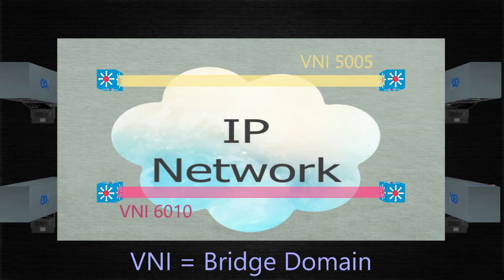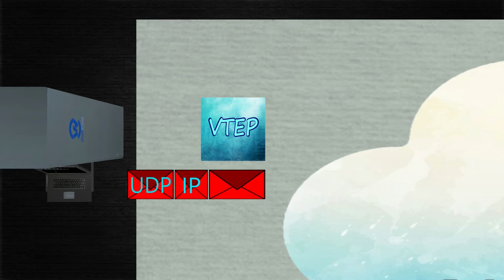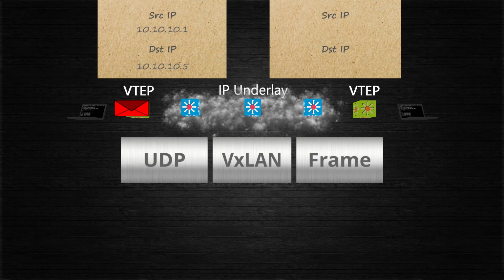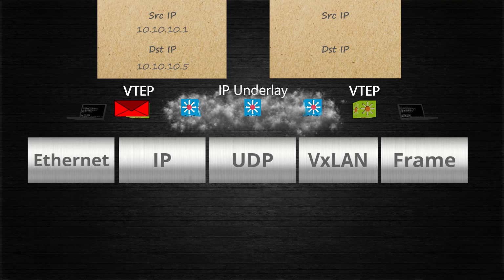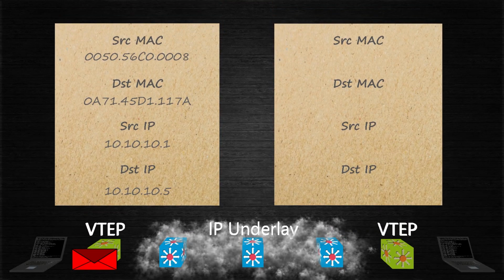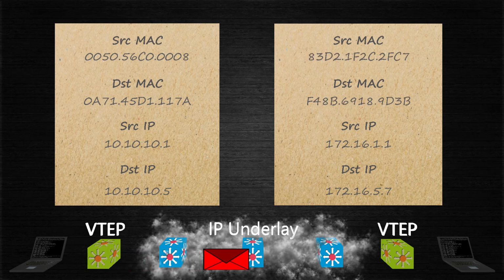VxLAN | Part 2 - Header Format and Encapsulation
VxLAN technical deep dive! VxLAN creates virtual layer-2 networks in an overlay network. They are called VNI’s. During encapsulation, the VTEP adds extra headers, using a specific frame format. This is to pass this traffic over the underlay network in a tunnel, using routing.

In this training video, we’re going beyond the basic concepts, in a deep dive look at the encapsulation process, and the headers that VxLAN use. The VxLAN vs VLAN differences are further explained here.

We’ll consider some more VxLAN terminology, and provide a primer to the VxLAN packet flow.

I also suggest reading ‘Building Data Centers with VXLAN BGP EVPN’ by Lukas Krattiger

Part 1: Fundamentals - An introduction or primer into the basic concepts and terminology. For example, VxLAN vs VLAN, and host vs gateway.

Part 2: Header Format - Follow the packet flow to see the headers added to a frame.

Part 3: Spine Leaf Topology - Looks at the hierarchical architecture, and compares it to the newer spine leaf topology.

Part 4: Address Learning - BUM traffic, data plane or control plane learning, multicast, and ingress replication.

Part 5: Bridging Configuration - A technical deep dive into flood-and-learn (bridging) and multicast configuration on Cisco Nexus 9000 switches.

Part 6: BGP EVPN Configuration - A technical deep dive into control plane learning (BGP EVPN) and Ingress replication configuration on Cisco Nexus 9000 switches.

This video is also helpful in CCNA Data Center, CCNP Data Center, and CCIE Data Center.
200-155, DCICT
300-180, DCIT
300-160, DCID
300-165, DCII